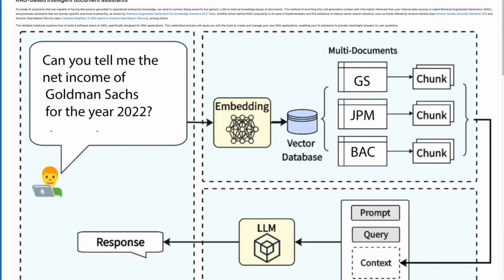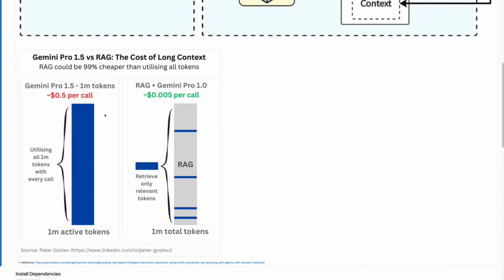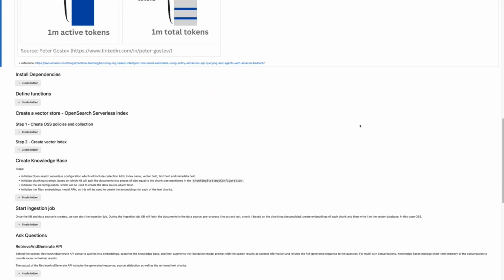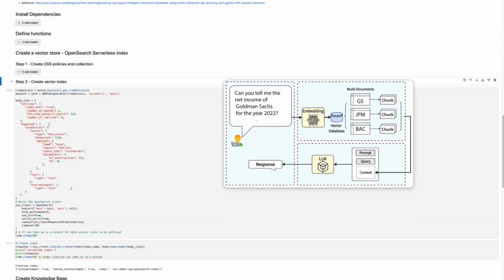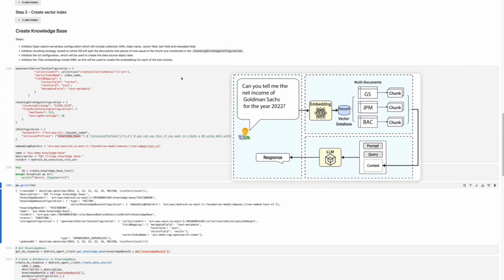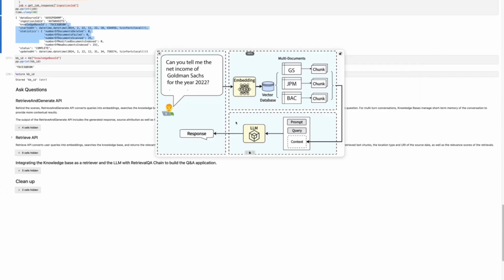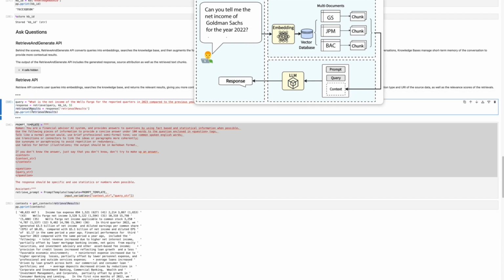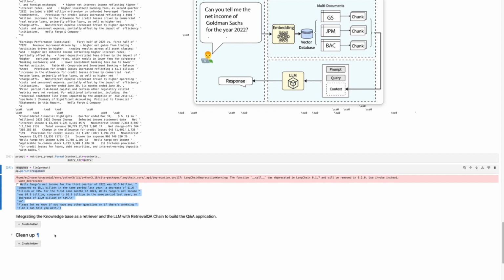Create Your AI Assistant on AWS: Query Financial Documents in 10 Minutes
Learn how to integrate RAG(Retrieval-Augmented Generation) with LLM model. We deployed entire solution on AWS in just few minutes! Watch our ASCENDING engineer demonstrate indexing and querying financial documents with ease. Follow along as we show you how to retrieve specific information, using your own cloud and documents. Enhance your document management with AI.

ASCENDING Engineer: Jon Roosevelt, Celeste Shao